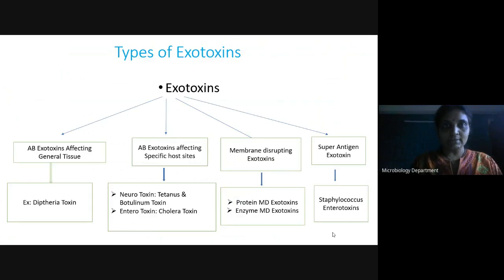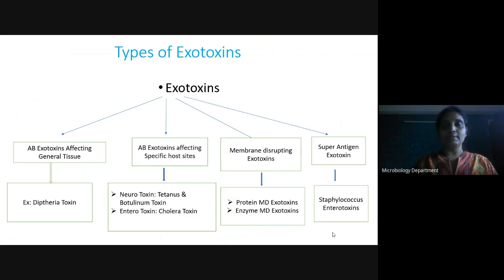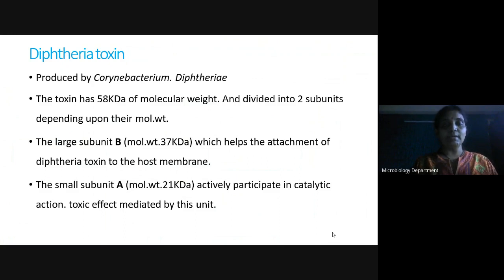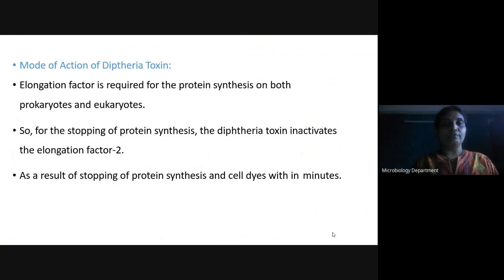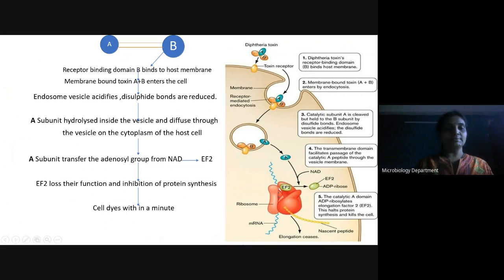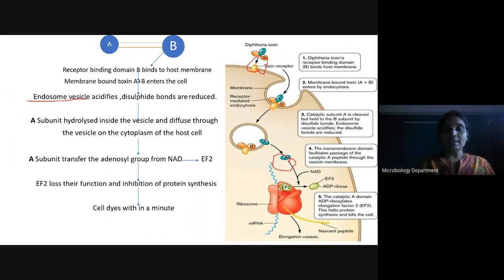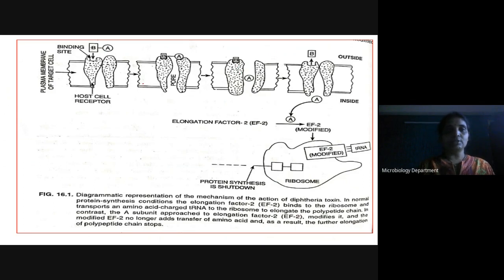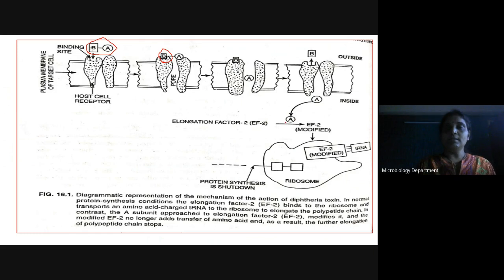Microbial Toxicology Module 2 Diptheria Toxin || Dr.Pradyutha || RBVRR COLLEGE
d/1UlXbt6l20BiCBnixV-hr-qFUD
4_7_njJ/view?usp=sharing